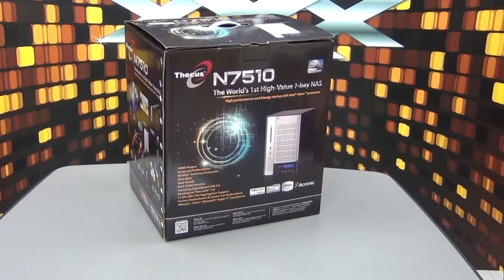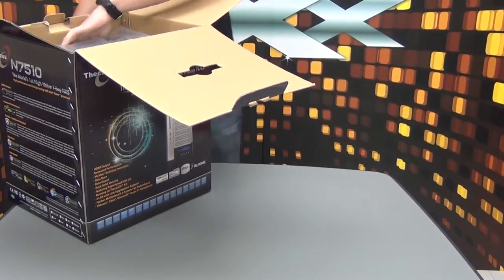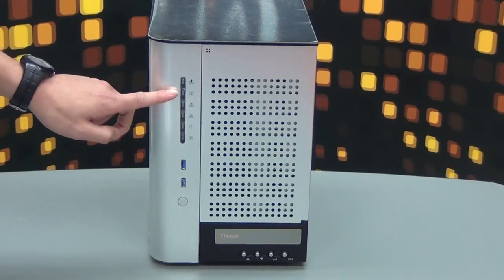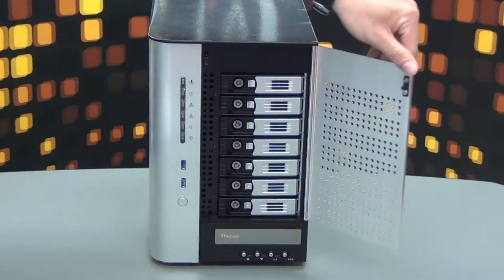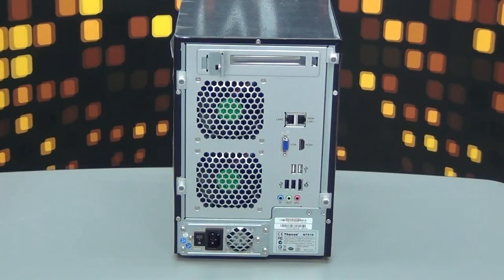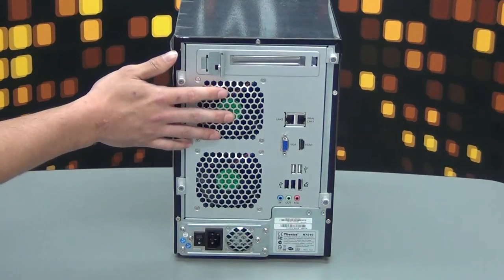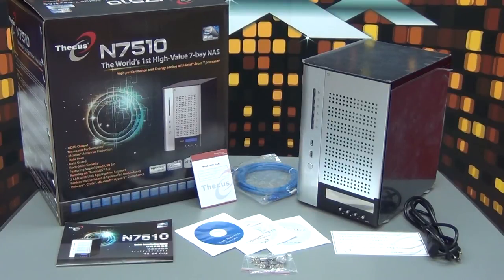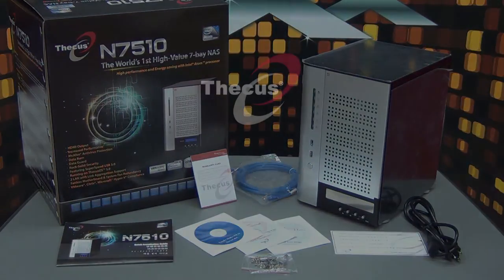Thecus N7510 Unboxing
The unboxing video expresses what the N7510 offers out of the box. Some specs include Intel® processor, 2GB of DDR3 RAM, HDMI, superspeed USB 3.0 and runs on the latest ThecusOSTM 5.0 firmware. Other key points include multiple LAN ports for link aggregation and fanless motherboard & system fan redundancy.
The N7510 is truly one of a kind, no other NAS company provides a 7-bay, and now with the value of Intel® AtomTM under its hood, the Thecus® N7510 sets new standards once again.